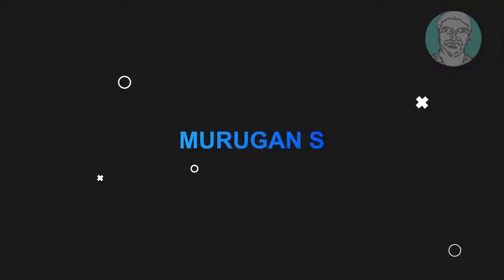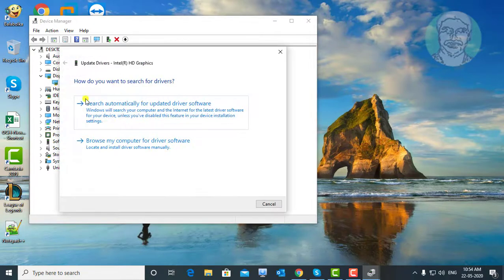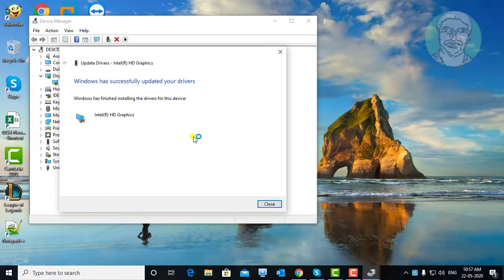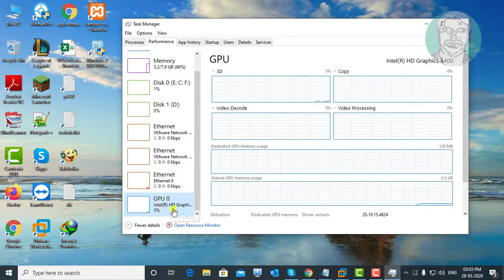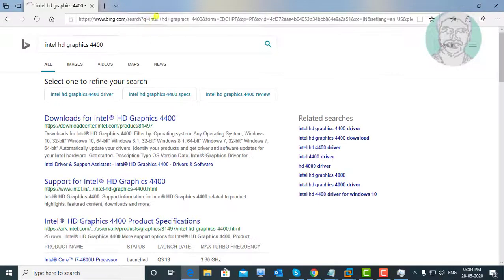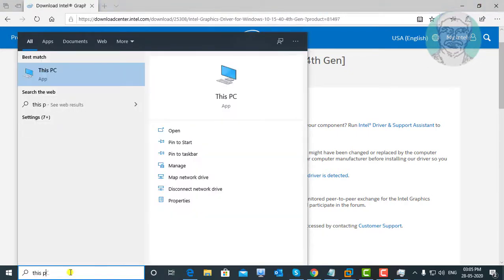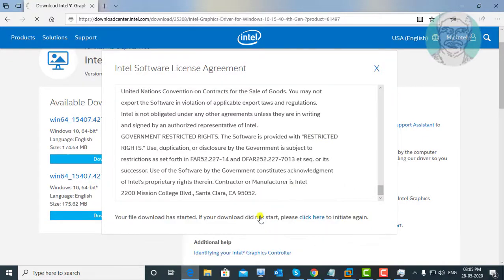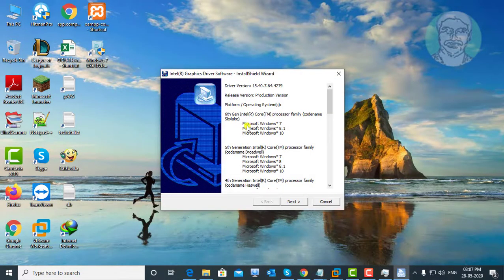How To Easily Update GPU or Graphics Card on Windows 10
This Tutorial Helps to How To Easily Update GPU or Graphics Card on Windows 10